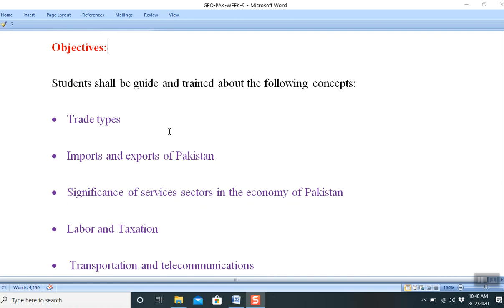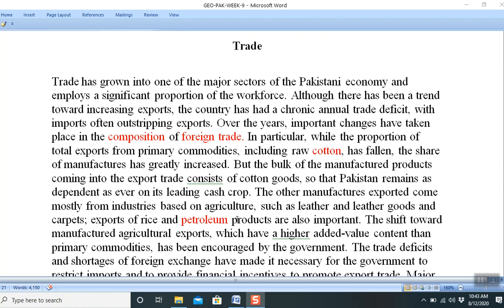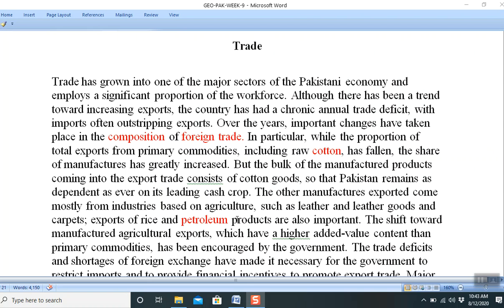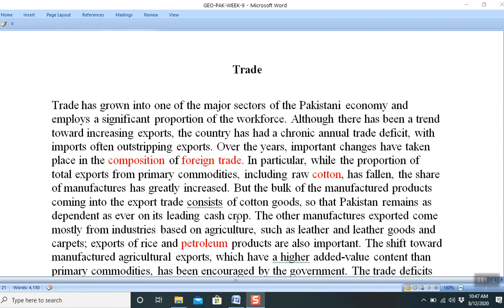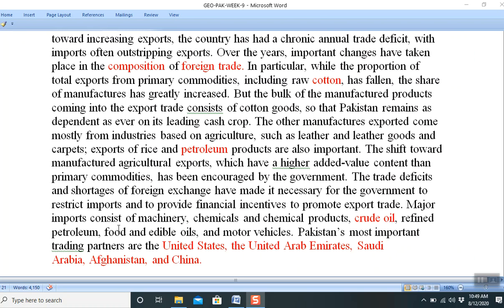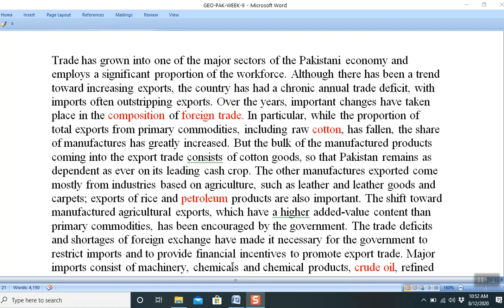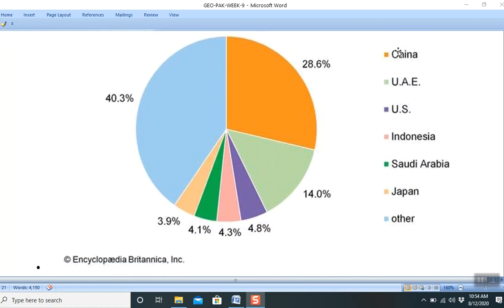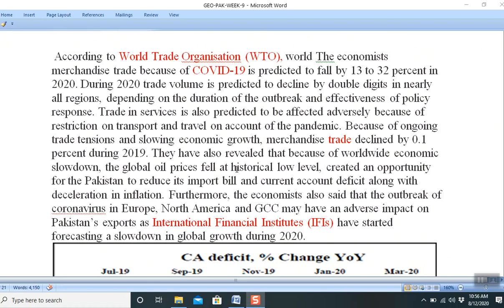HPS 732 Wk 9 Lec 17 Clip 1